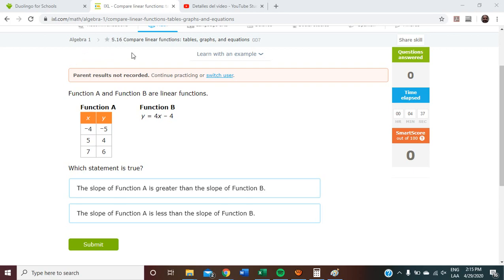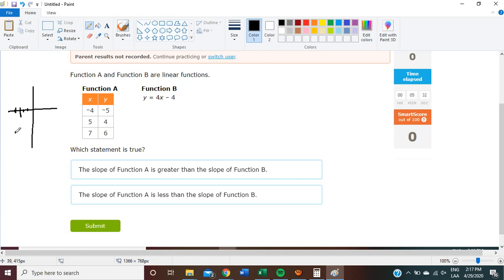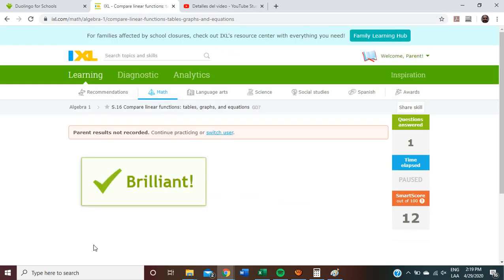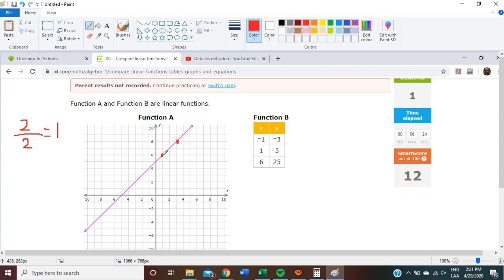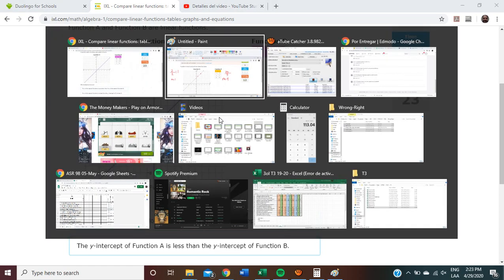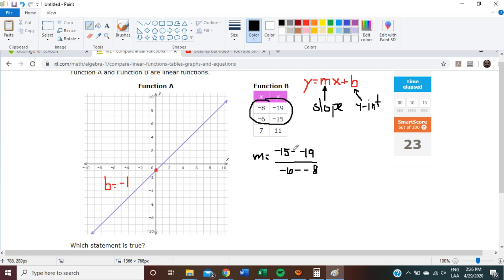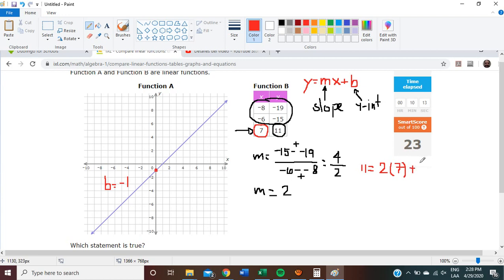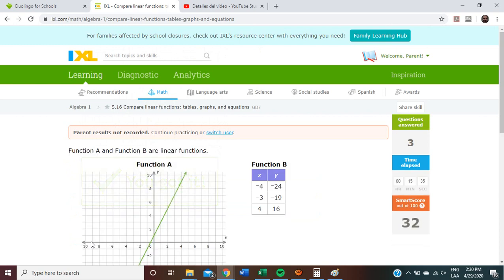9.S.16 Compare linear functions: tables, graphs, and equations